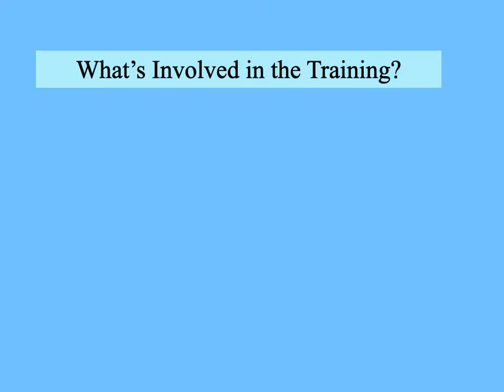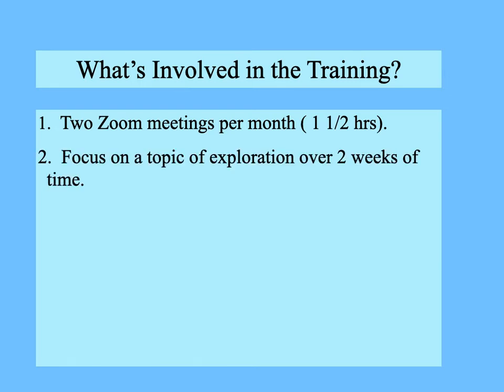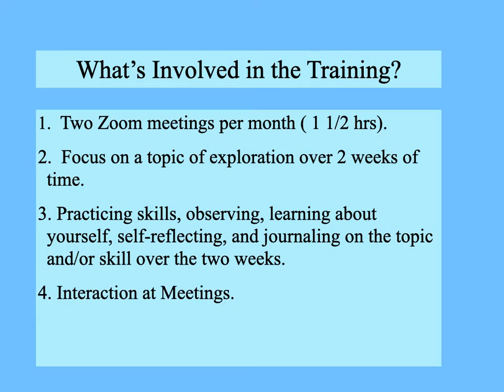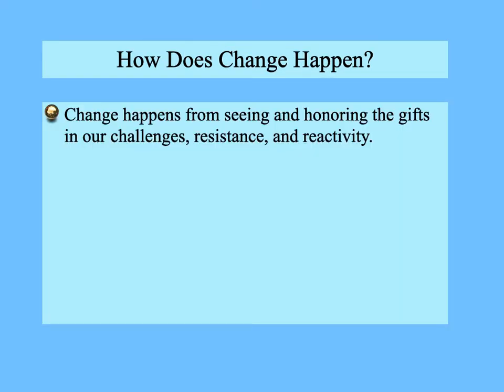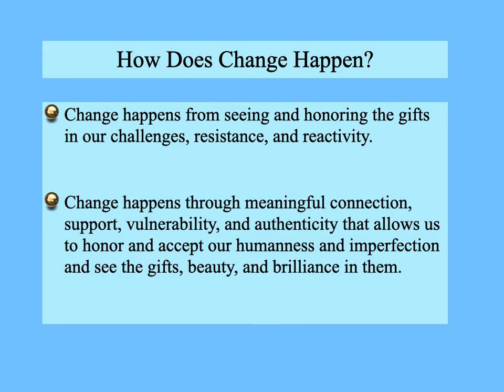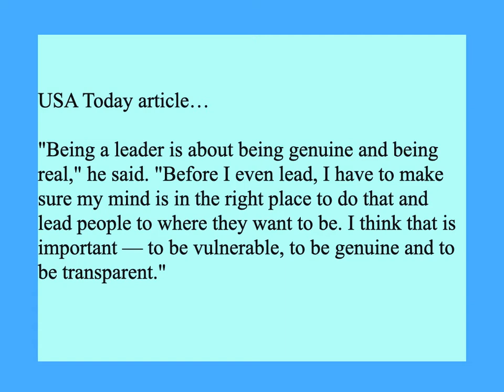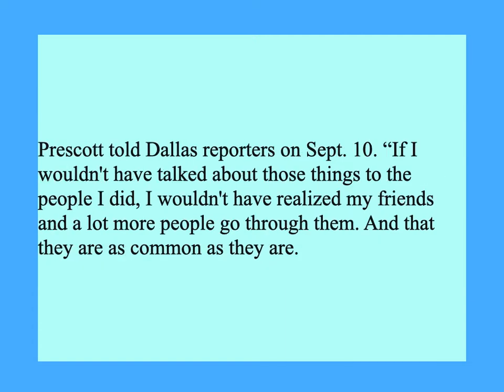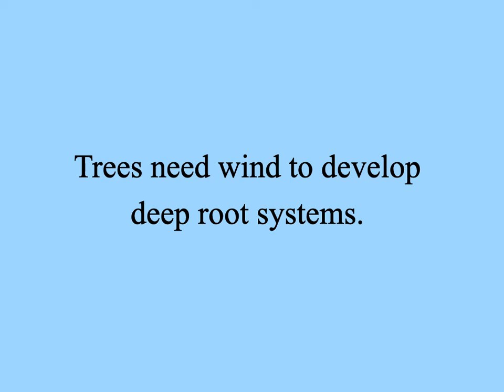SEL In Focus Leadership Program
This video explains the Social Emotional Learning (SEL) program lead by Tom McSheehy MSW, LSW, of the Teaching Heart Institute. This 6 month SEL leadership training program is meant for educators and school mental staff.